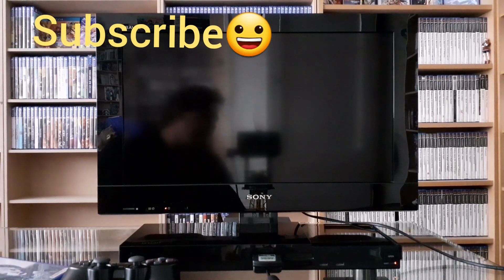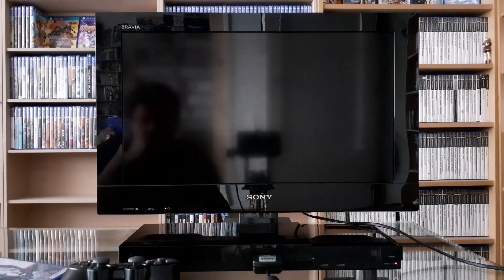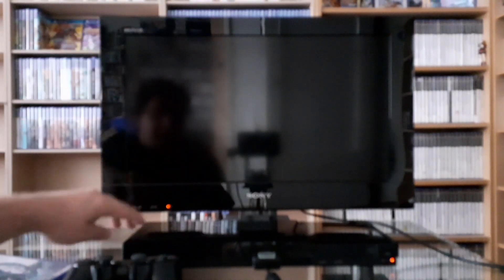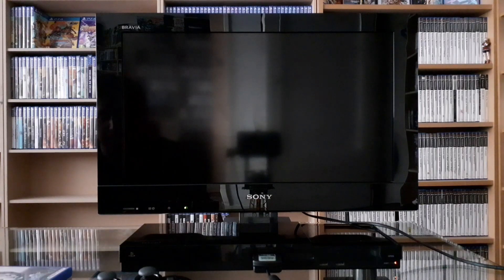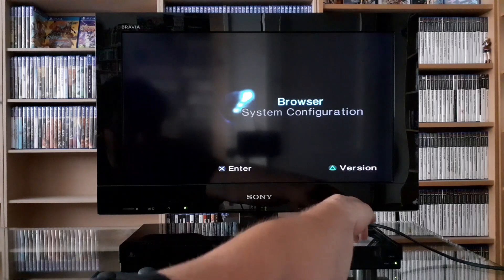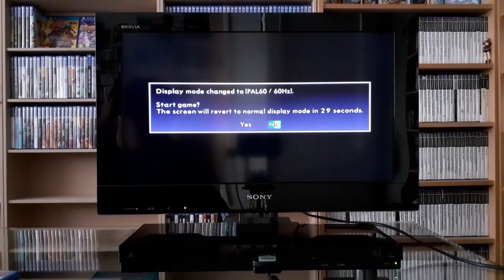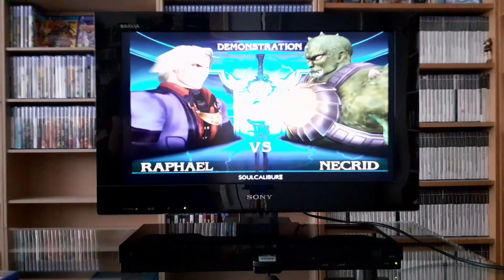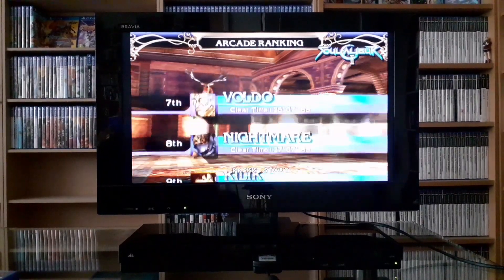got a super rare PS2 TV.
one of the best finds i ever!